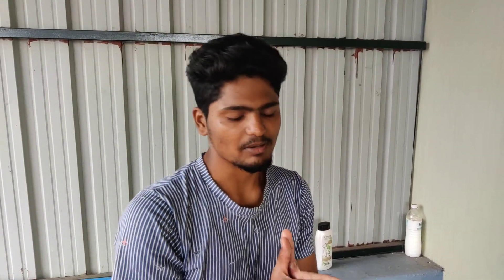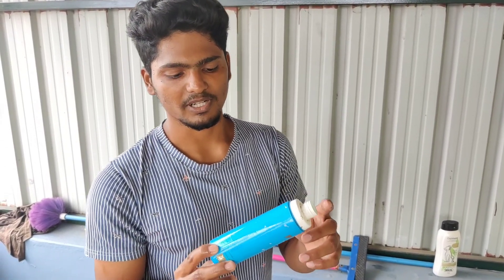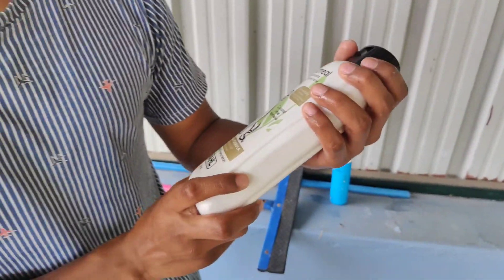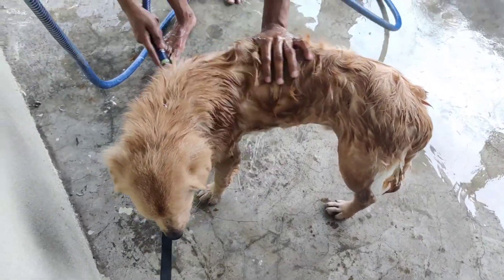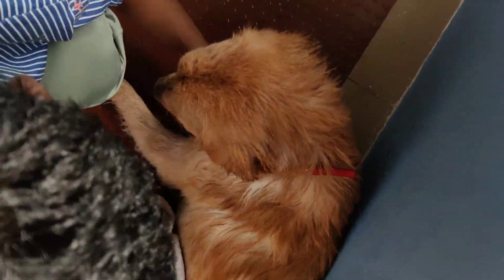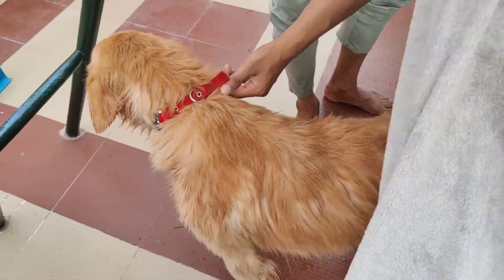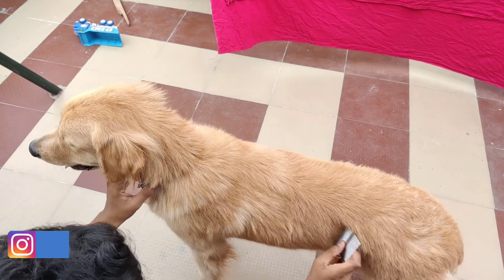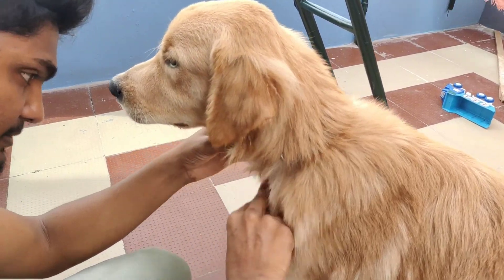Bath time for my dog Regee Golden Retriever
This video is all about my dog ( Regee )bathing